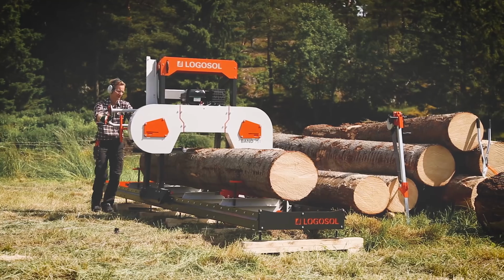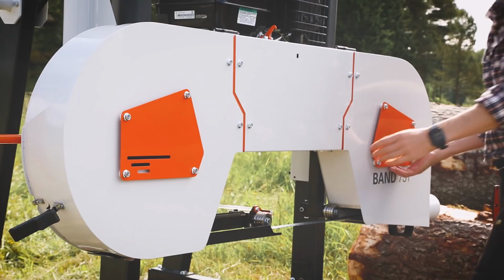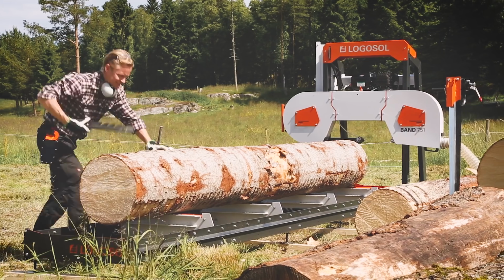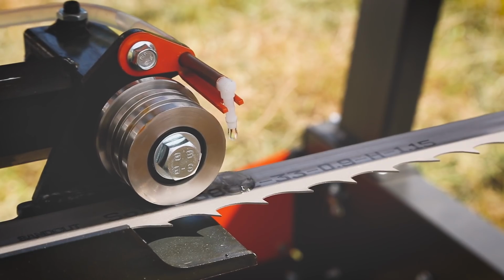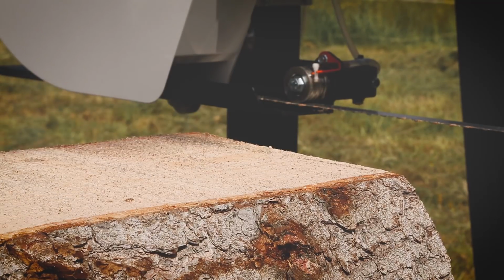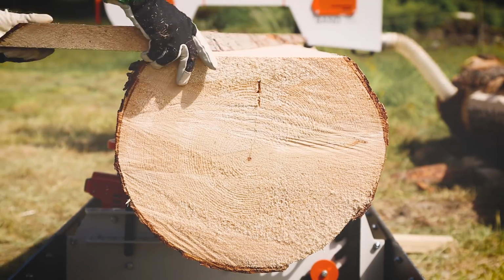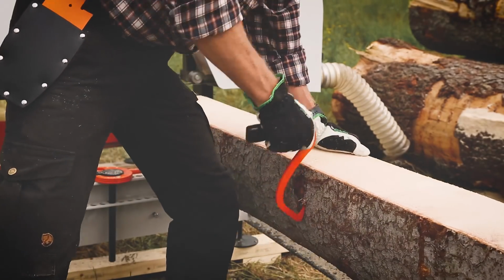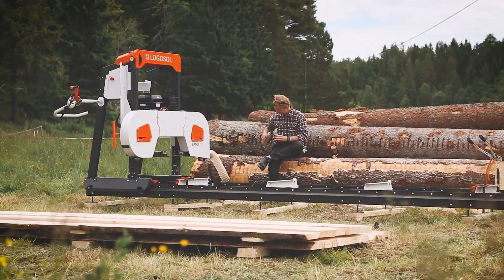LOGOSOL B751 | Uus standard palgi lõikamisel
LOGOSOL B751 on standardvarustuses saagimispikkusega 4,8 meetrit. Saekaater saab hakkama ka suuremõõduliste palkidega, kuni 75cm läbimõõduga. Lõikekõrguse seadistamiseks on olemas fikseeritavad astmed, mis võimaldavad igal saagimisel seadistada laua paksust kiirelt ja täpselt. Tulemuseks on tugev ja funktsionaalne lintsaeraam, mis on omas klassis parima disaini ja kasutajamugavusega.